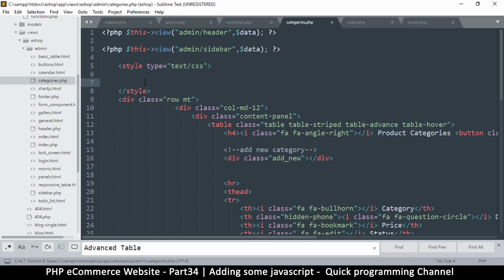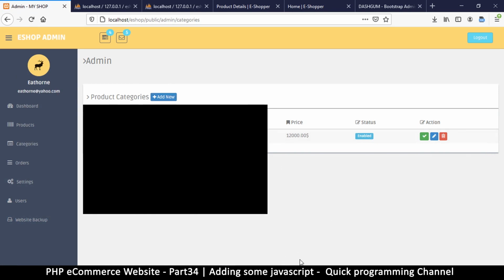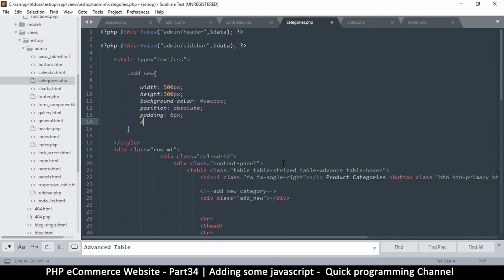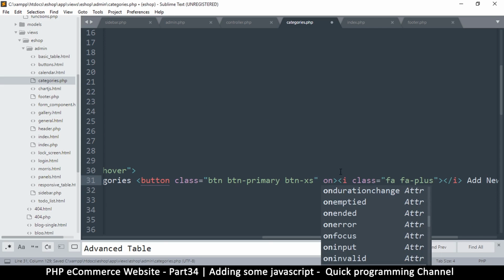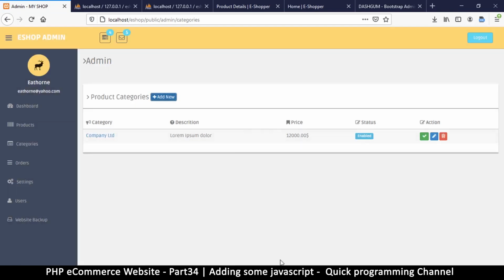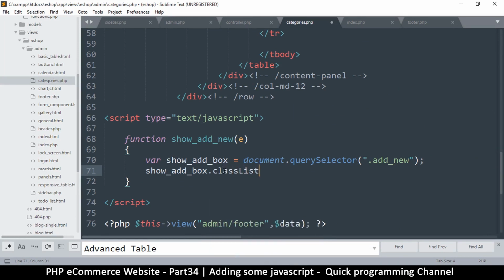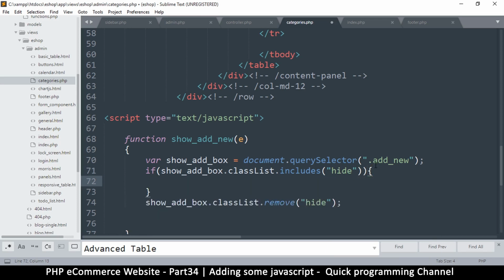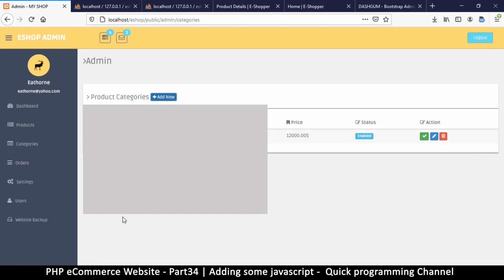#34 PHP Ecommerce website development | Adding some Javascript | MVC OOP - Quick programming